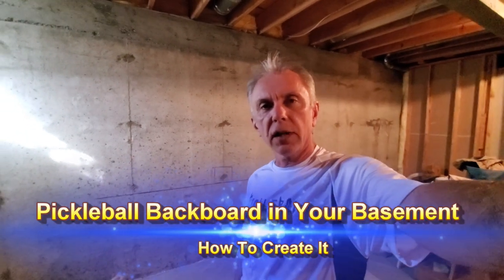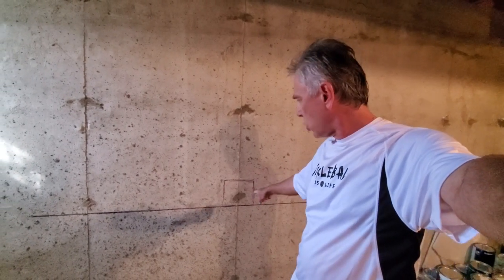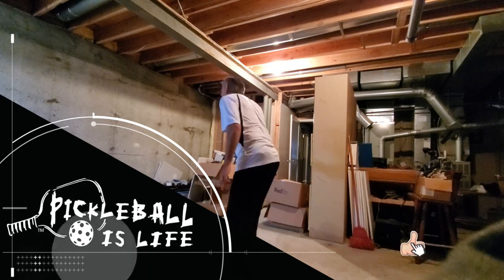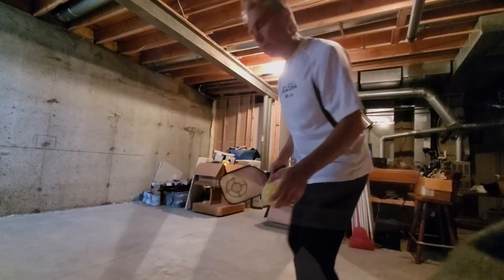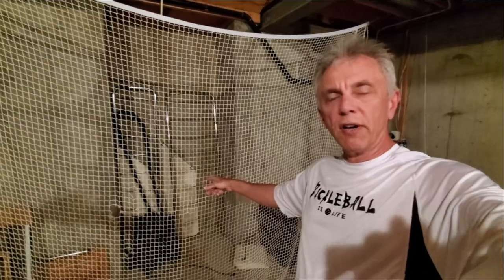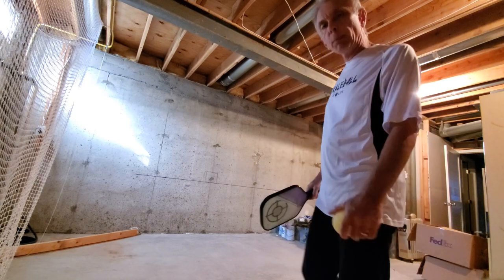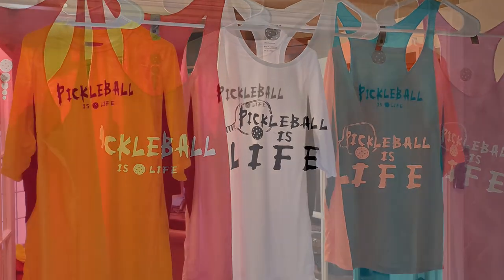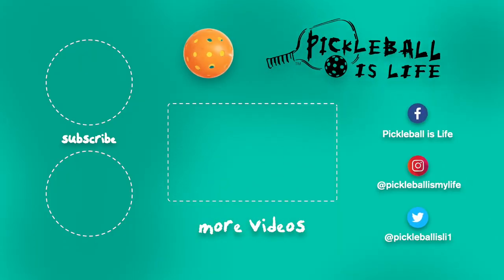Pickleball Backboard Wall in my Basement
I created a Pickleball backboard wall in my basement!

I wanted to thank my new sponsor Onix for supporting my Pickleball channel. They make a full line of paddles, balls and accessories. I’ve notices all the best players I play with prefer their Dura Fast 40 ball.

"Pickleball Is Life" Shirts, Hats and Towels!!! The shirts are available in V-neck, Crew neck and Racerback; sleeves or sleeveless; DryFit or basic cotton in a variety of colors. The Hats and Sport Towels are NEW, check them out!